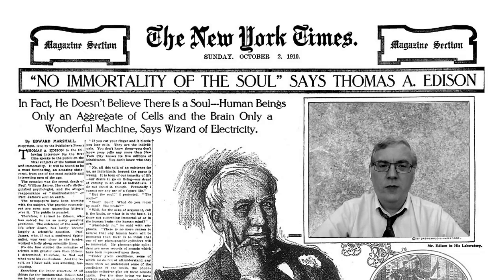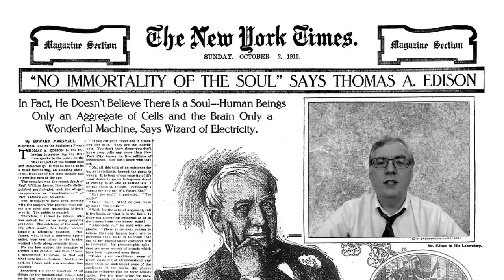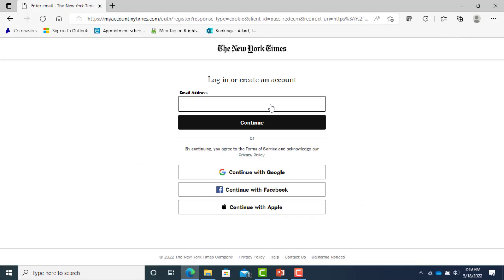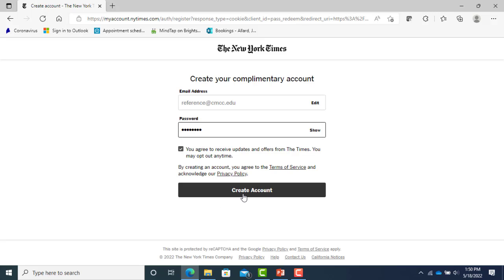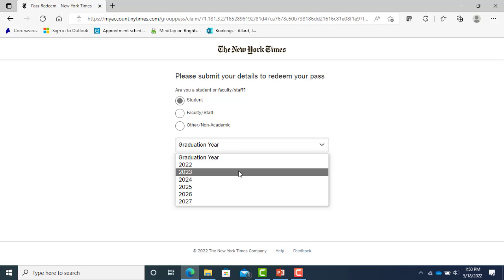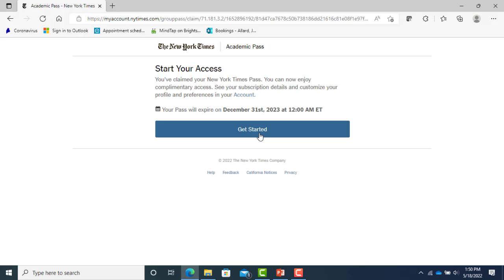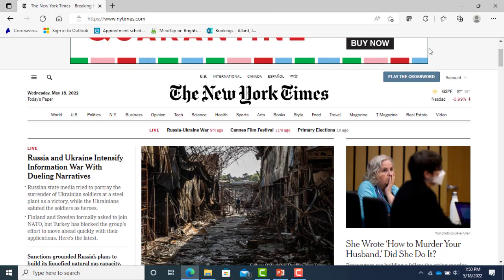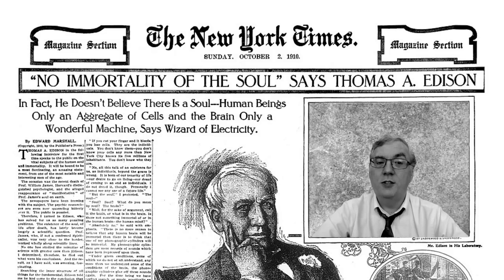New York Times Subscription 2022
How CMCC students, and staff, can get  free access to the New York Times.